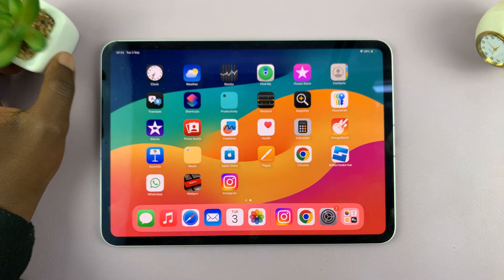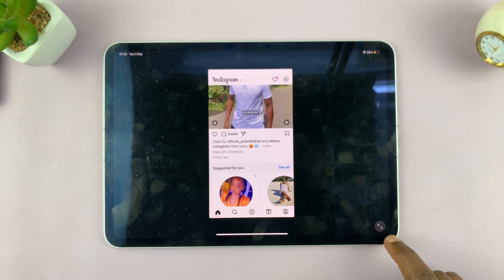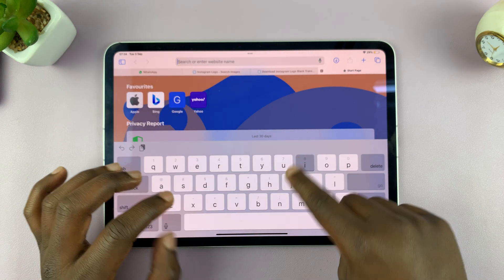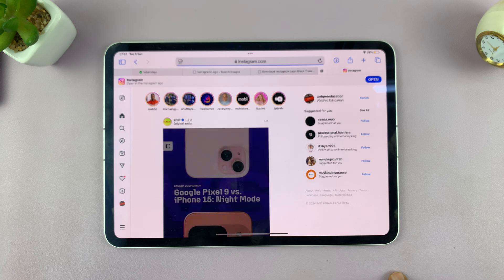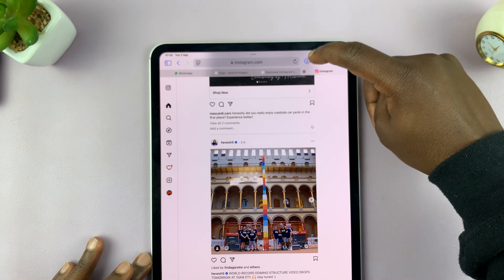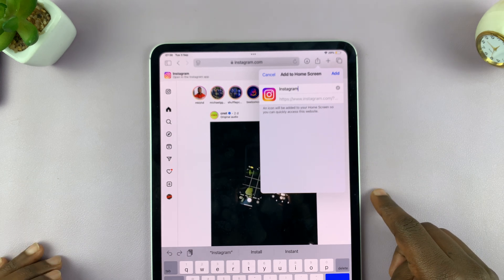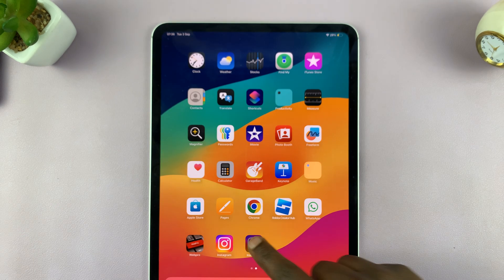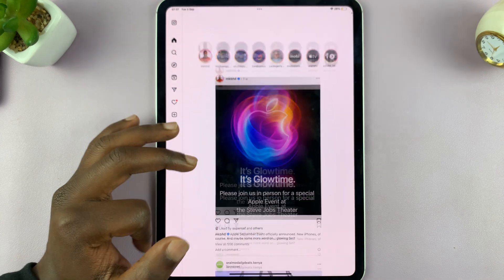How To Get Full Screen Instagram On iPad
Learn How To Use Instagram In Full Screen On iPad.

Instagram on iPad doesn't automatically offer a full-screen experience, but you can tweak a few settings to get closer to it. Here’s a step-by-step guide to making your Instagram viewing as immersive as possible:

How To Get Full Screen Instagram On iPad (Use Instagram In Full Screen iPad)

Open Safari browser
Type in the Instagram website
Log into your Instagram account
Browse through your Instagram full screen

Apple iPad Pro 13-Inch (M4):

Apple iPad Pro 11-Inch (M4):

Cell Phone Tripod Adapter